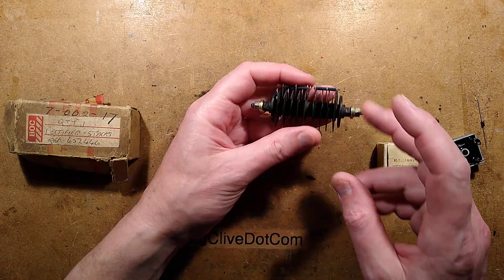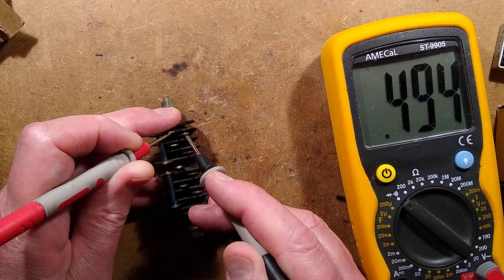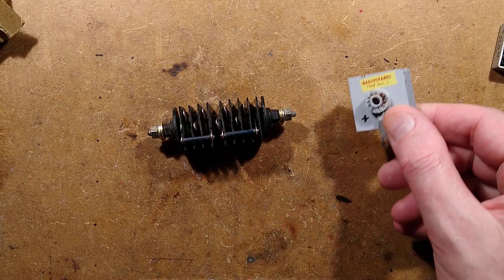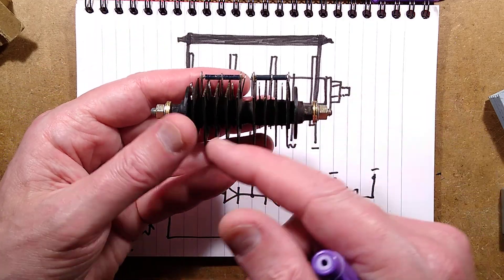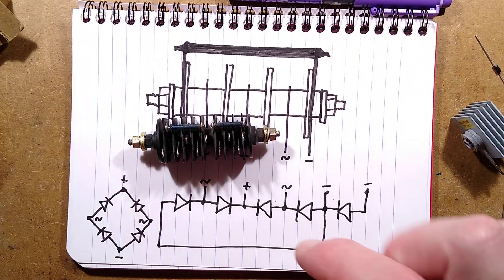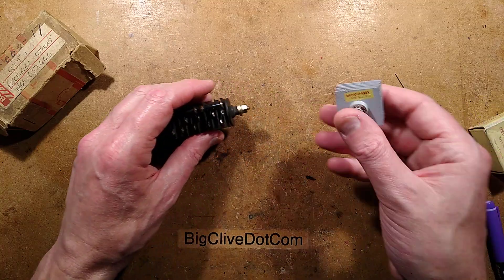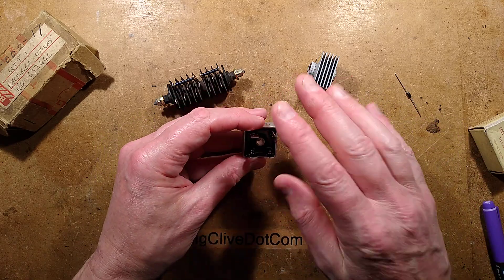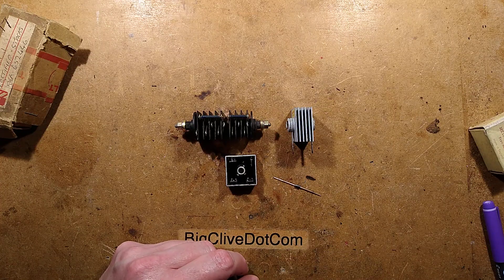Selenium rectifiers - the smelliest components ever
You'll still find lots of these in old equipment.  Sometimes you'll smell them too, and if one blows up while you're working in the panel the vile smell will make you leave the area fast.

This is a selenium rectifier.  It was popular from around the 1930's until the much better silicon diode took over.  It consists of a metal plate with a coating of doped selenium and a tin-cadmium electrode.  When heated the tin-cadmium diffuses into the surface of the selenium and creates a semiconductor junction with a forward voltage of around 1V under load, and a PIV (Peak Inverse Voltage) of around 20V.

The low reverse voltage means that for higher voltages the diode plates have to be stacked, and each one adds another forward voltage drop to the stack.  This makes the selenium rectifiers much less efficient than modern silicone diodes.

You'll find these in various industrial machines like elevator controllers, bowling pinsetters and various old (but rugged) factory machines.  If you're lucky they will still be working, but if you're unlucky the rectifier will have failed with a pungent smell.  If you're even more unlucky the rectifier will fail next to you with a loud electrical parp and a jet of extremely stinky smoke that will force you to leave the area.
It's claimed that the smoke is harmful to breathe, but to be honest you're not going to stay around anyway, as the smell is sometimes described as rotten eggs.  I'd say it's that plus a sickly sweet smell too.

The modern replacement is the humble 35A block rectifier, which will fit most applications and is easy to mount.  It has the advantage of having spade terminals so all you need to do is work out which wires are from the transformer, cut and crimp them, and put them on the AC terminals of the rectifier.  Then trace the wires going to the smoothing capacitor and do the same, making sure the positive and negative go to the correct terminals of the rectifier.  Changing the capacitor may be a good idea too.

Note that for higher voltage applications the new rectifier will have a lower voltage drop resulting in a higher DC voltage.  Although unlikely to be an issue, it may push some older components over the edge.  In some instances you may be able to compensate with a slightly lower voltage secondary transformer tap, or a slightly higher voltage primary tap which will result in lower secondary voltage.